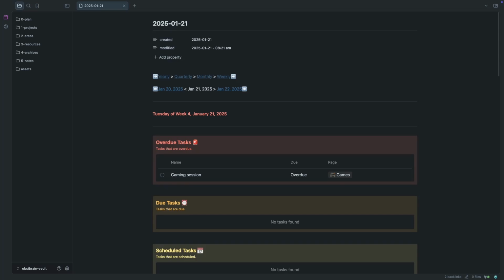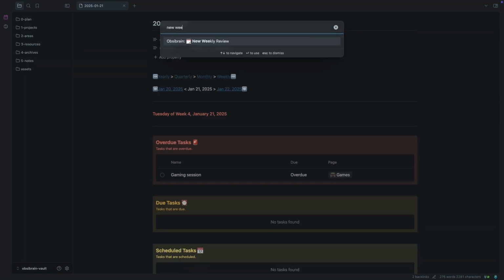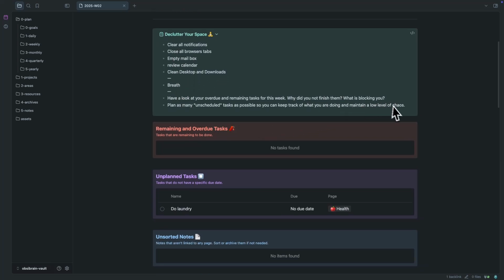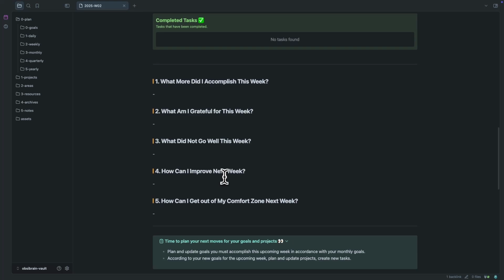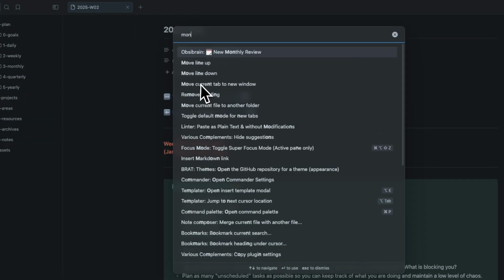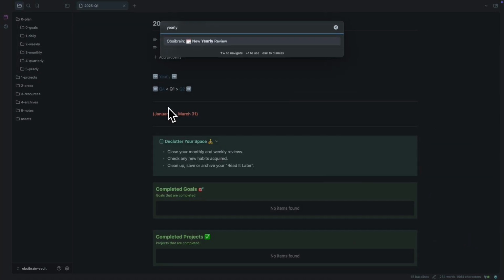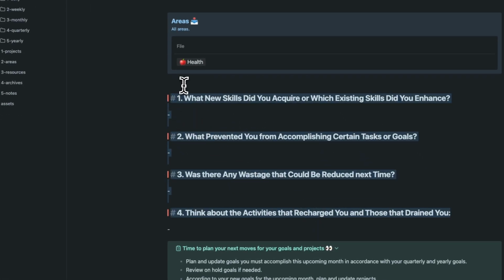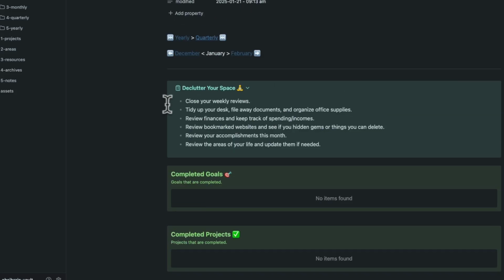Obsibrain - Reflect On Your Life On A Periodic Basis